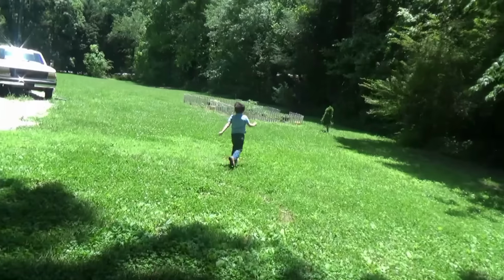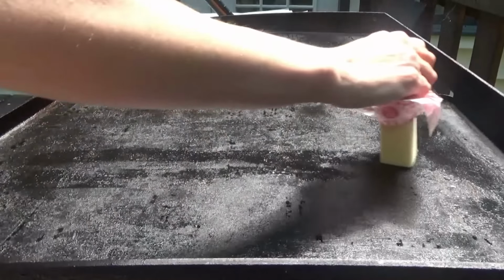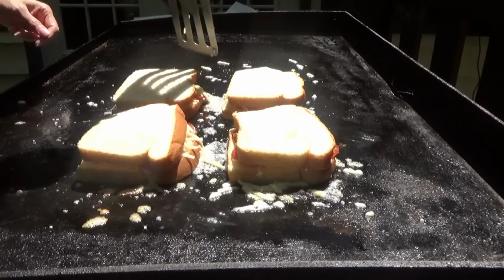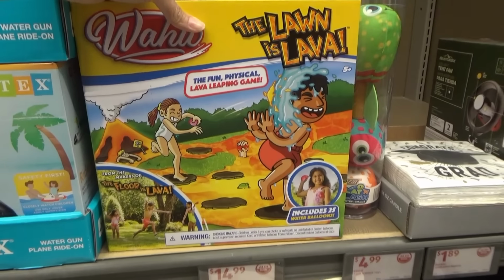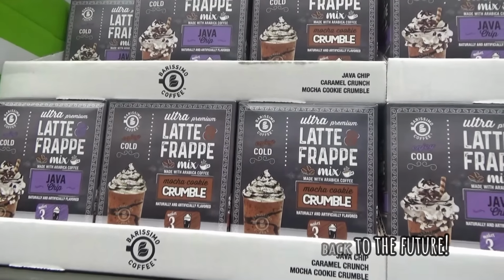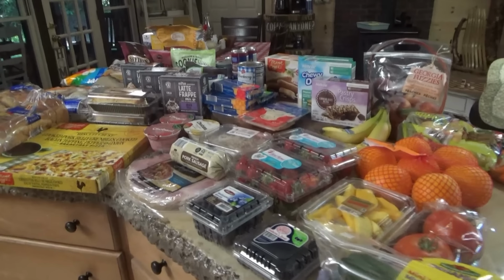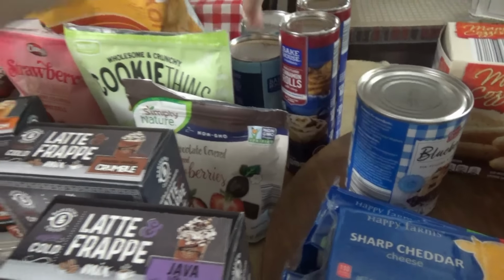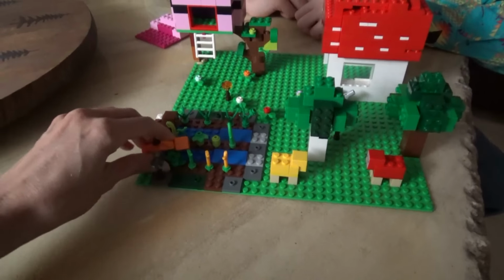When you should NOT go to Aldi... | NEW Aldi shop with me, haul, and pizza grilled cheese!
NEW Aldi shop with me, haul, and pizza grilled cheese!